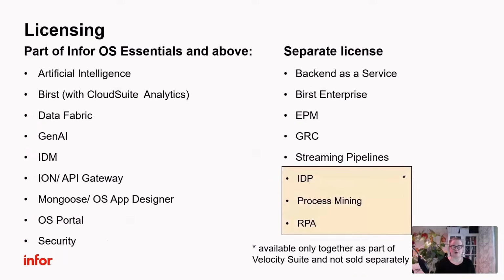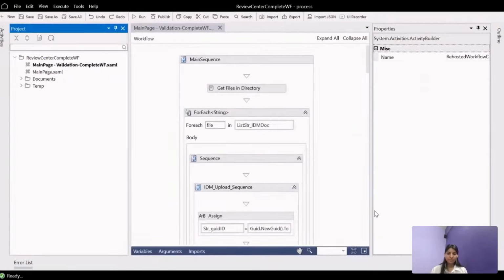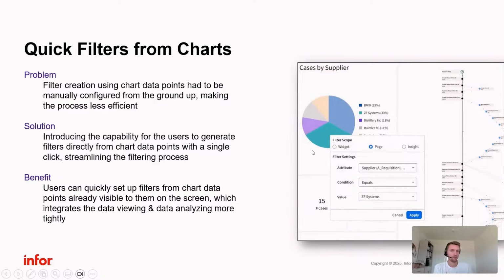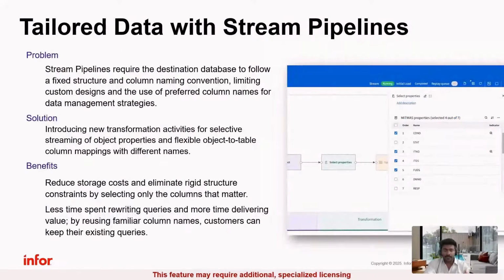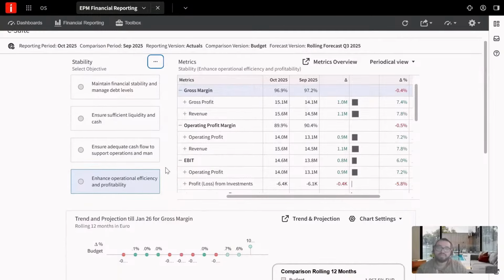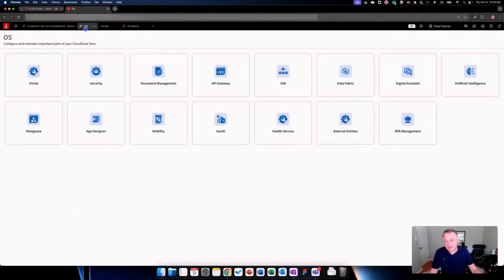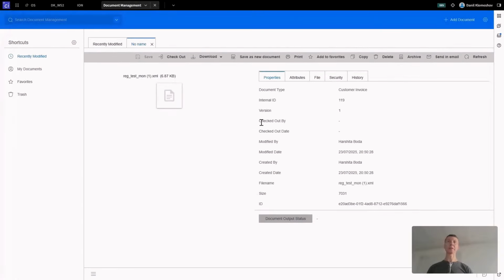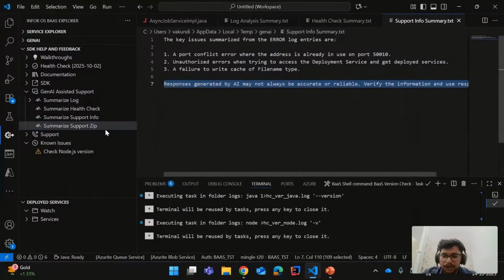Explore the Newest Features in the Infor Industry Cloud Platform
Discover what’s new in the October 2025 Release for the Infor Industry Cloud Platform (Infor OS Platform).
This session is your opportunity to get a firsthand look at the latest innovations driving the platform forward. Our expert product managers will walk you through live demos of new capabilities, enhancements to existing features, and improvements designed to make your experience more seamless and powerful.
Throughout this webinar, we’ll cover new updates for the following components:
· AI
· API Gateway
· BaaS
· Birst
· Data Fabric
· EPM
· GenAI
· GRC
· IDP
· ION
· Mongoose
· Portal
· Process Mining
· RPA

for more tutorials, documentation, and best practices.
Follow us for the latest innovation updates.